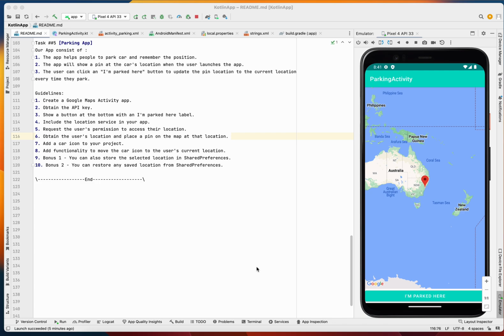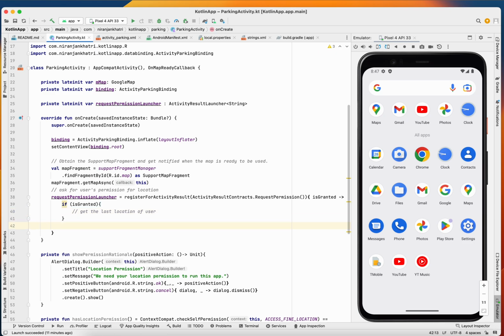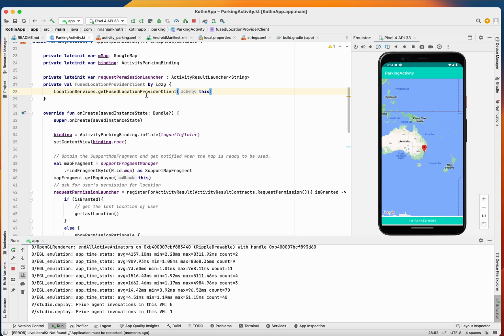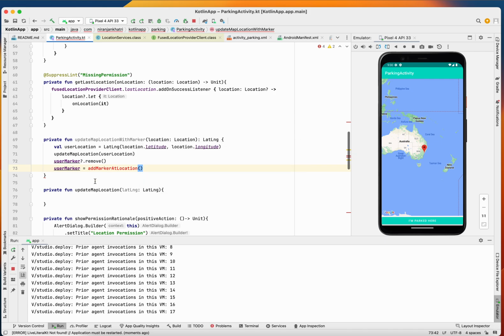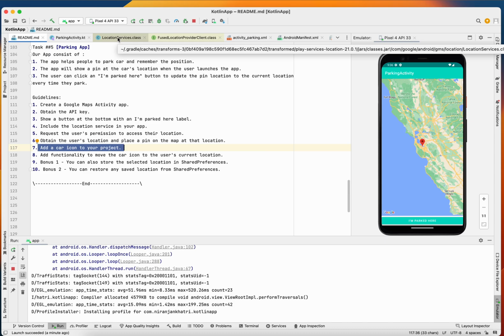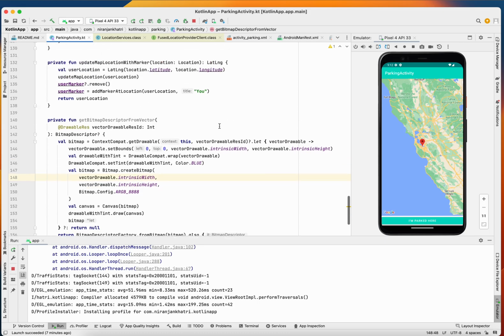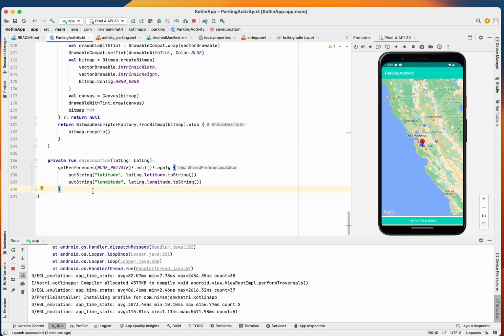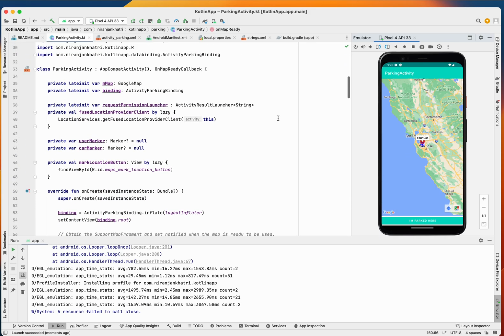Android - Parking App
[Parking App]
Our App consist of :
1. The app helps people to park car and remember the position.
2. The app will show a pin at the car's location when the user launches the app.
3. The user can click an "I'm parked here" button to update the pin location to the current location
every time they park.

Guidelines:
1. Create a Google Maps Activity app.
2. Obtain the API key.
3. Show a button at the bottom with an I'm parked here label.
4. Include the location service in your app.
5. Request the user's permission to access their location.
6. Obtain the user's location and place a pin on the map at that location.
7. Add a car icon to your project.
8. Add functionality to move the car icon to the user's current location.
9. Bonus 1 - You can also store the selected location in SharedPreferences.
10. Bonus 2 - You can restore any saved location from SharedPreferences.